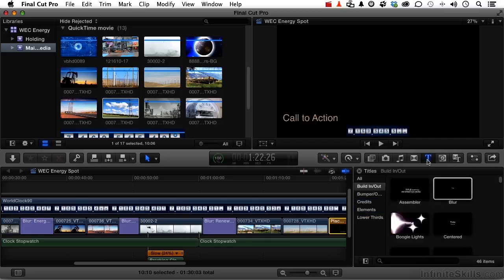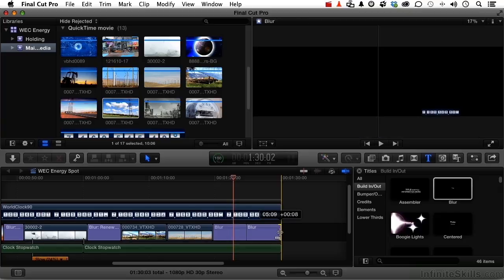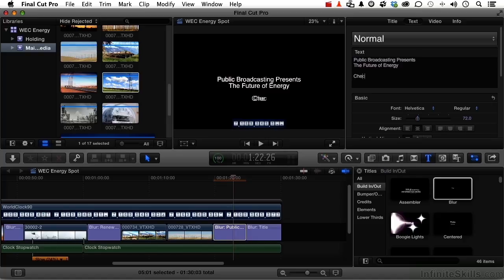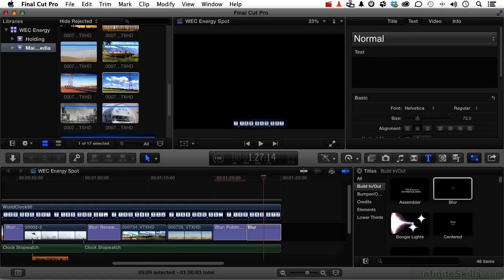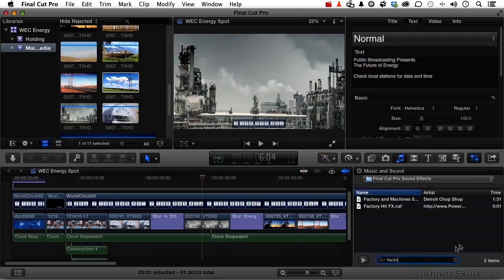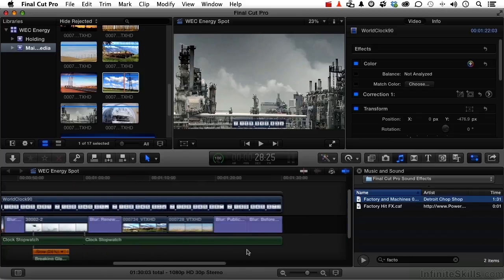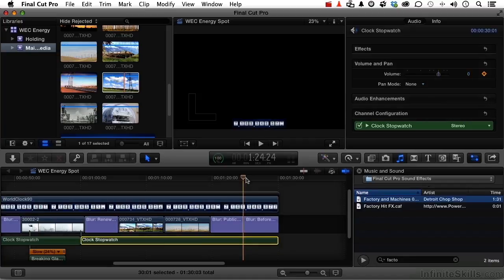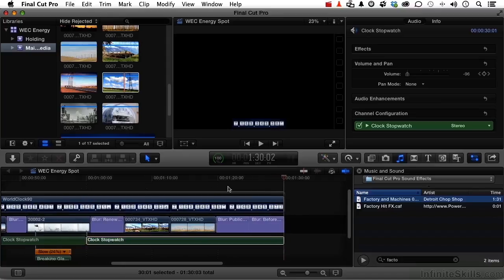Final Cleanup And Run Through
He'll guide you, Final Cleanup And Run Through in Final Cut Pro X!